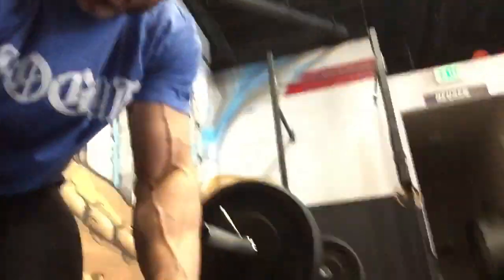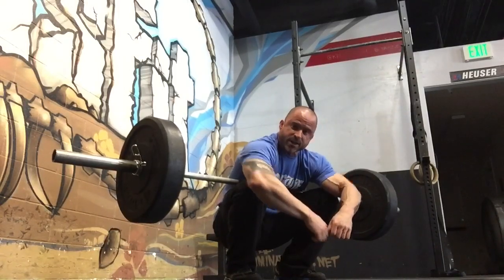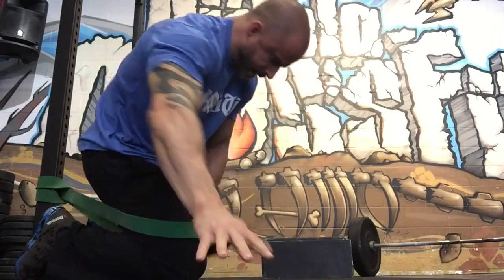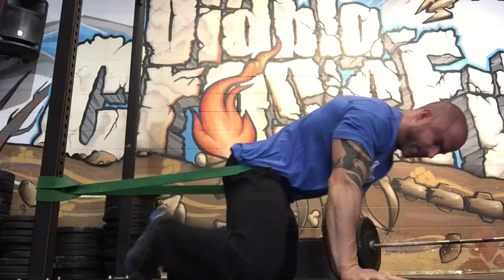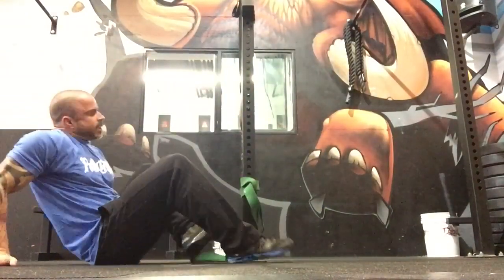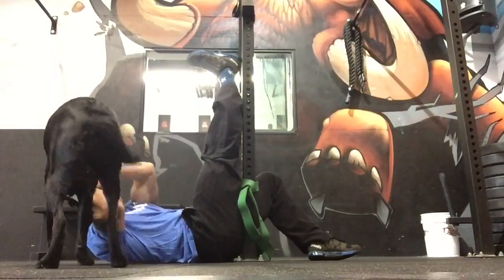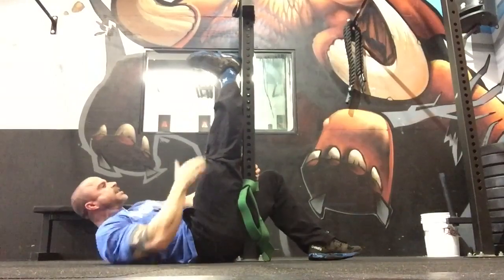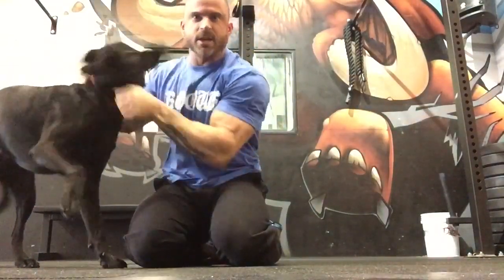Low Back Pain, Knee Pain and Your Sissy Squat | Trevor Bachmeyer | SmashweRx